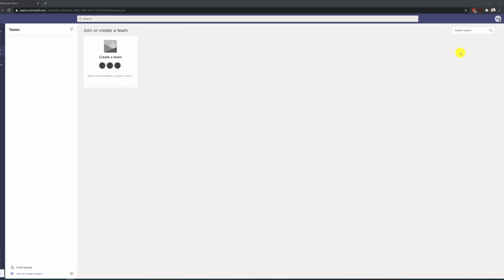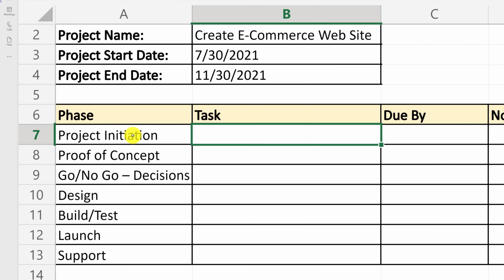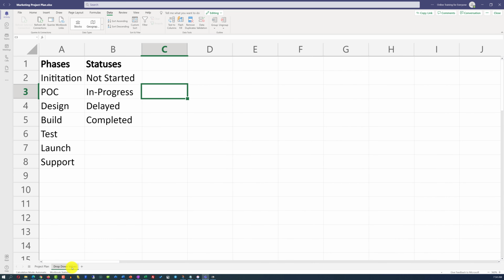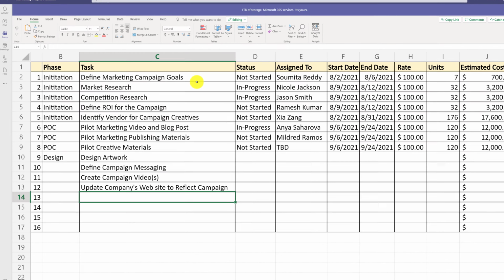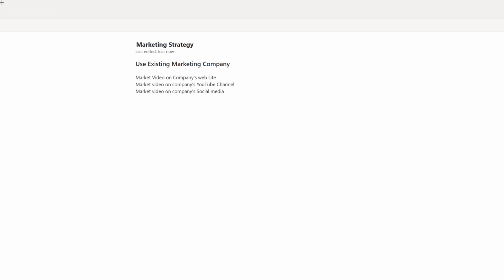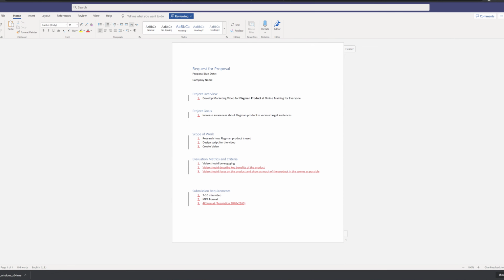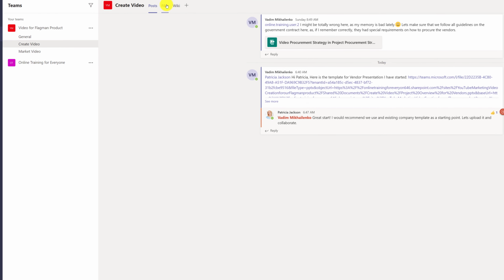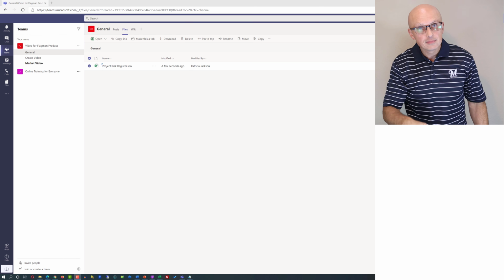Microsoft Teams for Project Managers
In this quick tutorial you will learn about some practical uses of Microsoft Teams for Project Management.

Microsoft Teams doesn't provide any built in Project Planning capabilities and most of the Project Management Apps plug-ins are not free. Learn how to create simple project plan in Microsoft Teams using Microsoft Excel in this quick step by step tutorial.

00:00 How to use Microsoft Teams for Project Management
01:19 Microsoft Teams - User Interface Overview
05:02 Project Management challenges Microsoft Team Solves
07:42 How to Use Built-in Excel to do simple task management in Microsoft Teams
13:41 How to Create a Project Plan in Microsoft Teams
33:12 How to Integrate Asana with Microsoft Teams
36:03 How to create a project strategy for Marketing Project using Microsoft Team's Wiki
42:52 How to create project request for proposal using built in Microsoft Word App inside Teams
50:21 How to use OneNote App to prepare and run effective project meetings
53:34 How to use PowerPoint App to prepare effective vendor presentations
1:01:26 How to Manage Project Risks using Built in Excel App